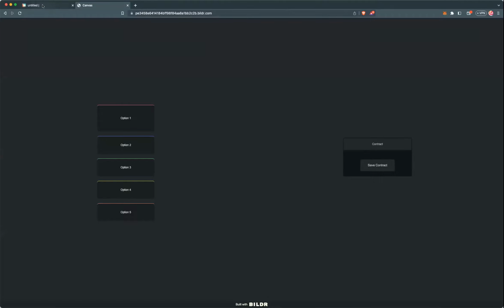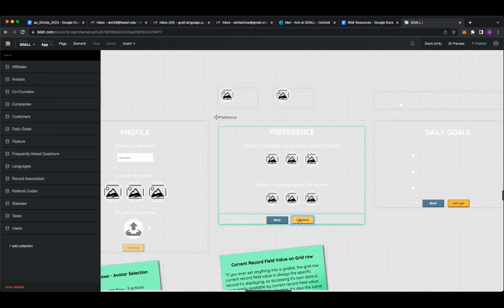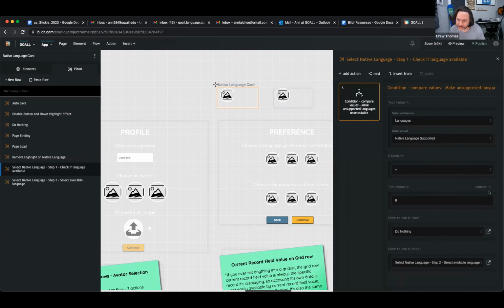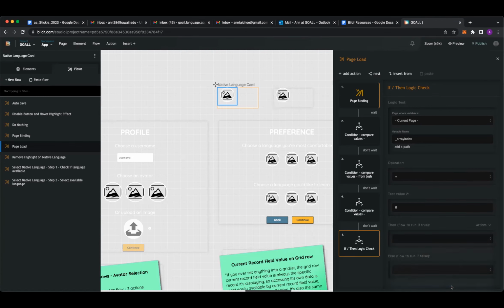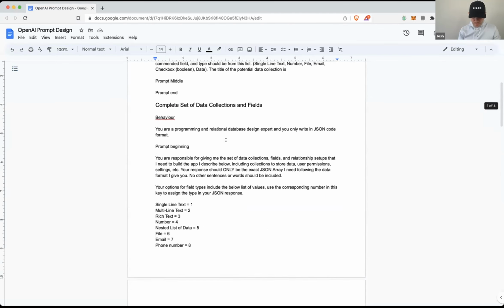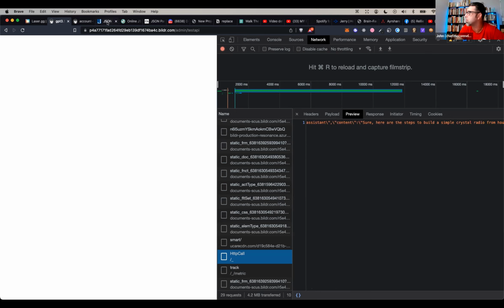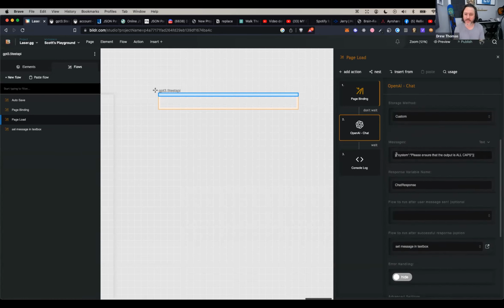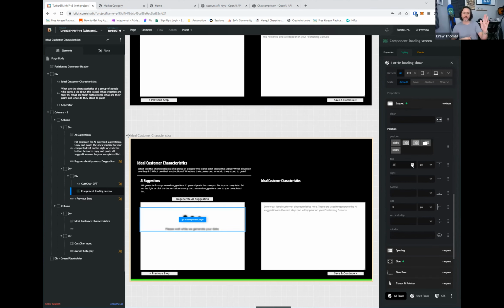Updating Record IDs, Setting Repeating List Defaults, Honeypot Technique: Office Hours Replay 4/06 📼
Office Hours April 06 2023 🪅

00:01:40 Updating Record ID's in Related Data Collections with Zspaceman
00:09:00 Using the Data Relationship Field with Ann
00:20:38 How to set default values into the first item in a Repeating List Row with Ann
00:23:59 Honeypot Technique as an alternative to captcha
00:26:00 Chatting about working with json in Alex's New gift-suggestion AI project